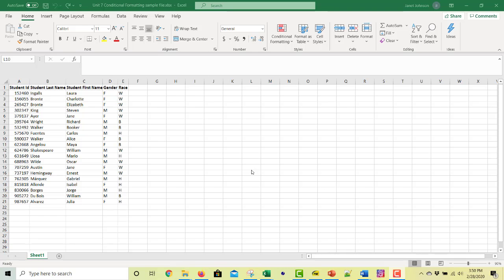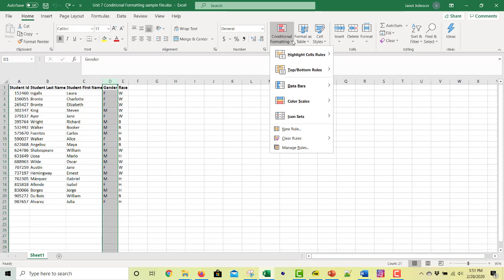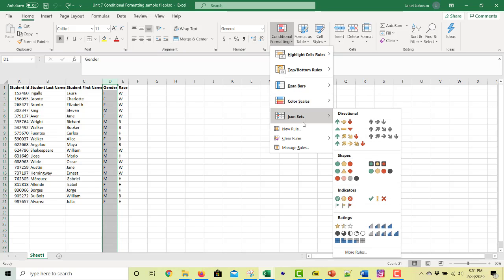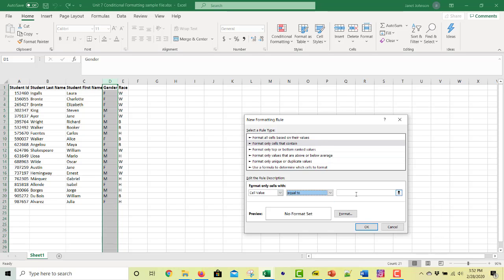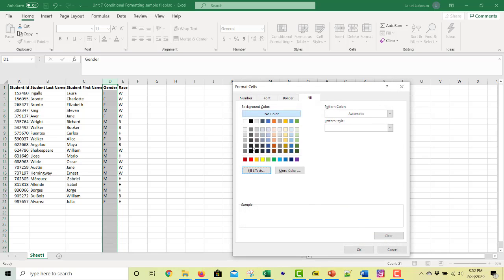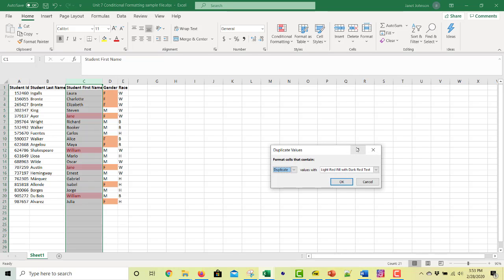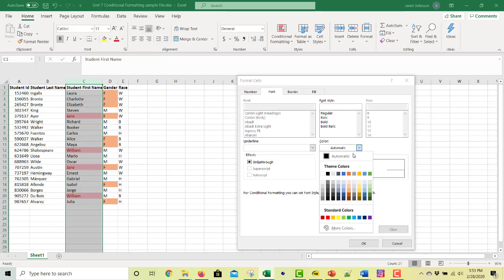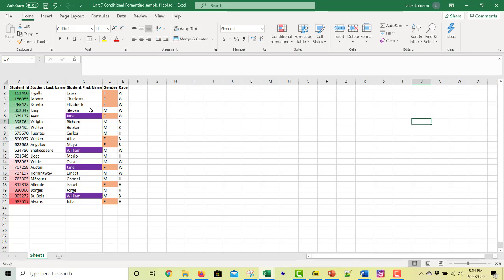Conditional Formatting in Excel